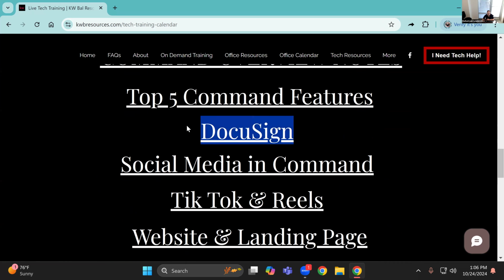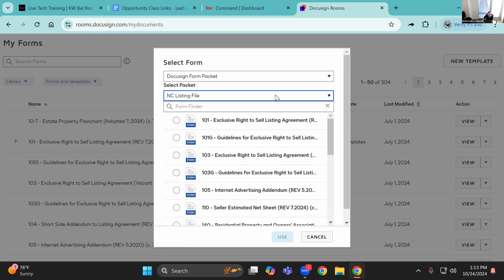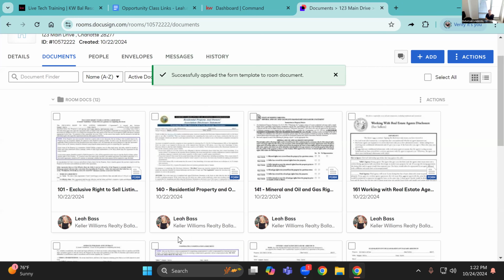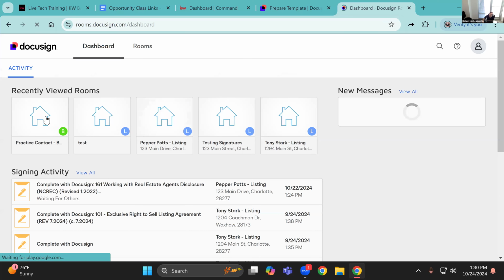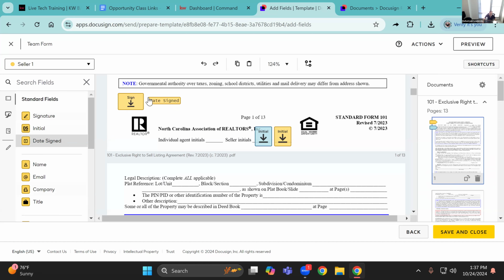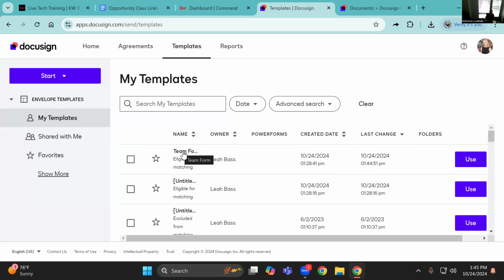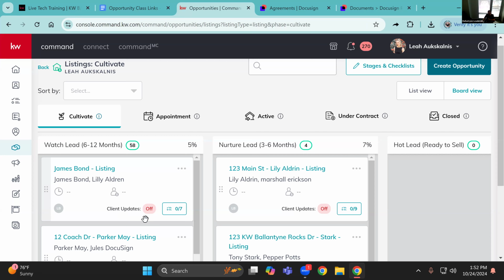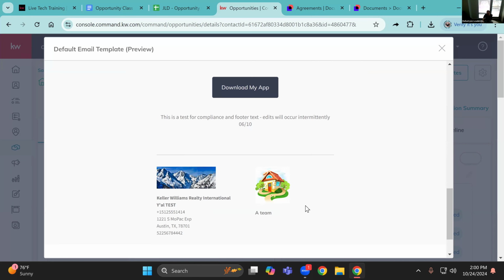DocuSign 201: Templates & Checklists with JuLeah Designs - October 24th, 2024